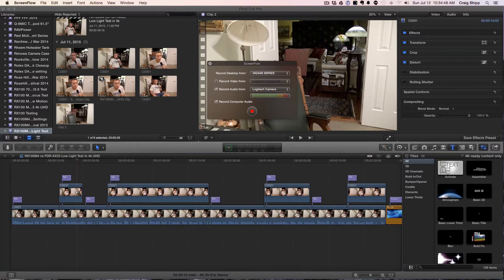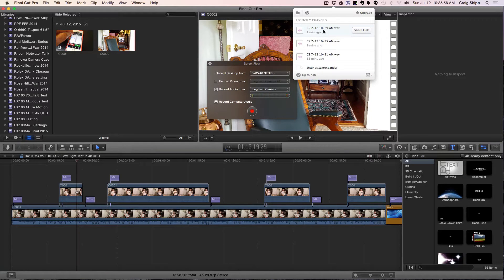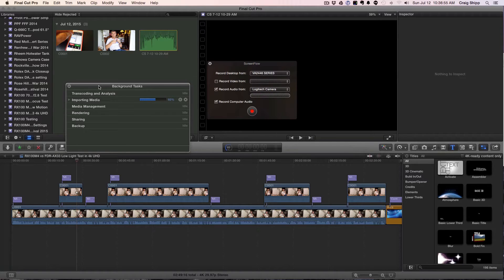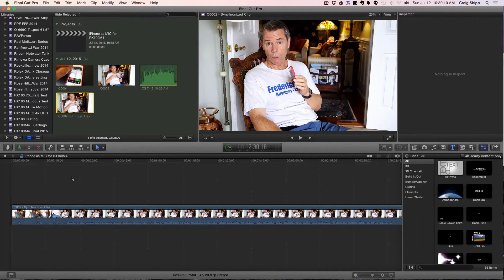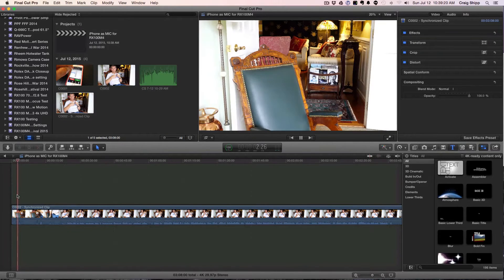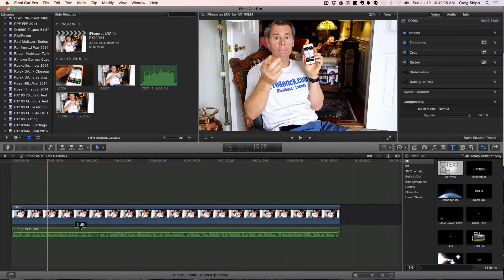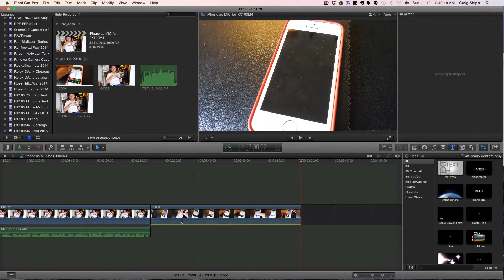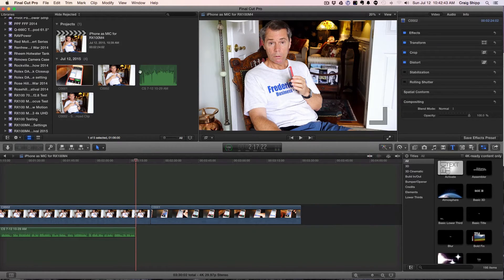iPhone as Wireless MIC for RX100 (workflow)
I show the entire workflow for using your iPhone as a wireless mic for your Sony RX100M4. I use the RODE recorder app and send the audio file to dropbox and then simply drag the file from my dropbox folder on the mac into Final Cut Pro X. Then I sync the audio file with the video clip from the RX100M4. Trim off any extra footage from the beginning and end. Break apart the clips items and zero out the audio from the video clip. Finish editing and export the finished video with great audio!

PS: When using the iPhone as a mic you can turn off the screen to prevent accidentally turning off the audio recording when you don't want to. Also, if you wish, you can use a lavalier mic with the iPhone. I have several reviews of mics you can use with the iPhone here on my channel.